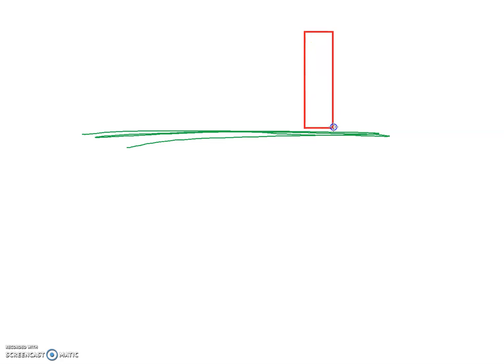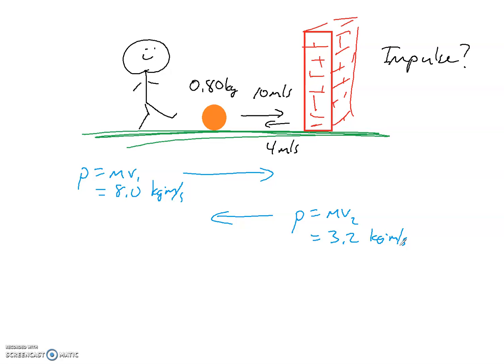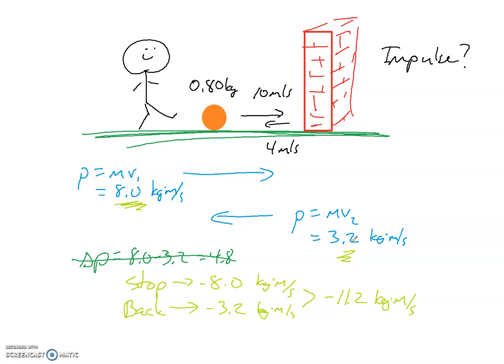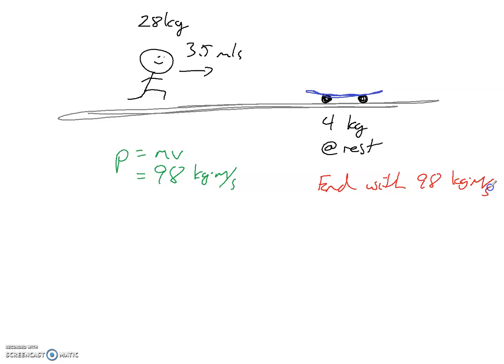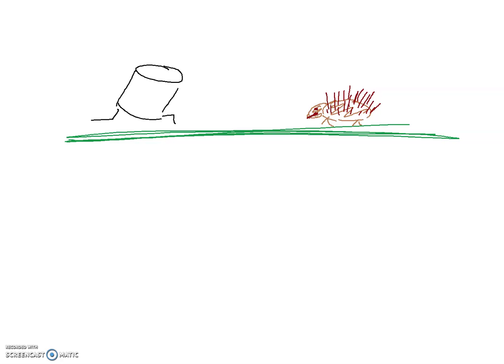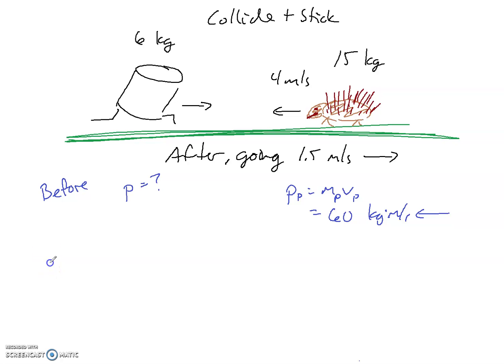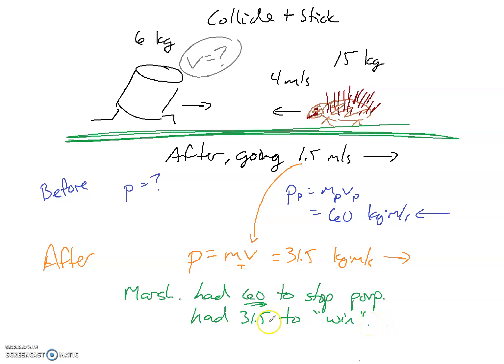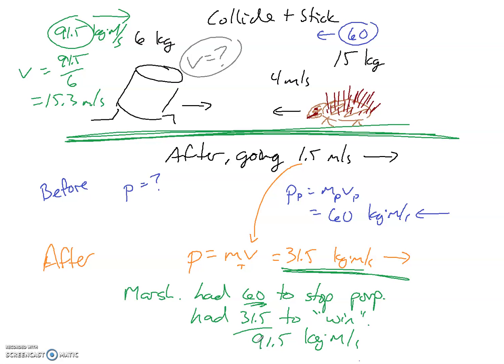11 Dynamics Vid 17 Collision Questions